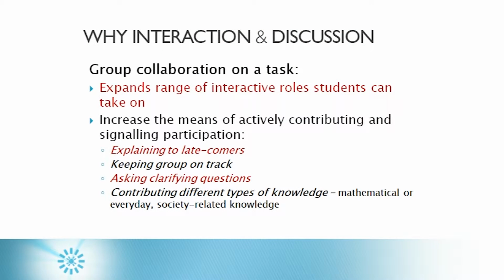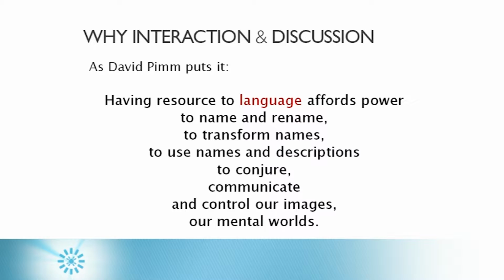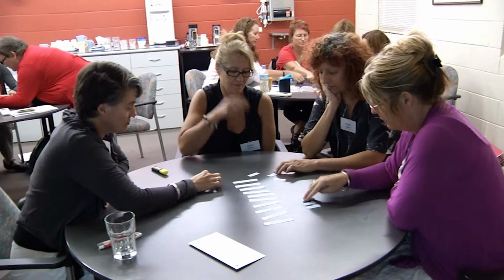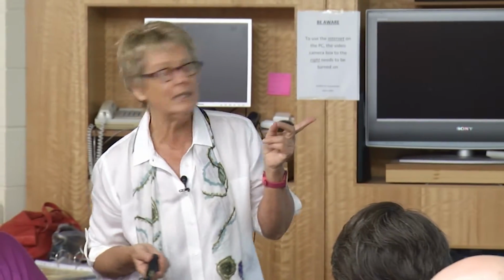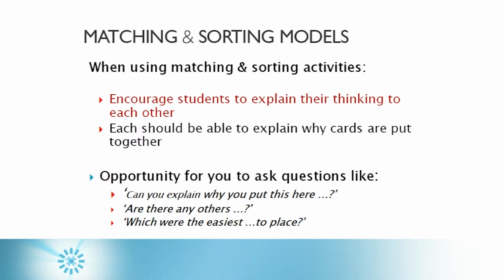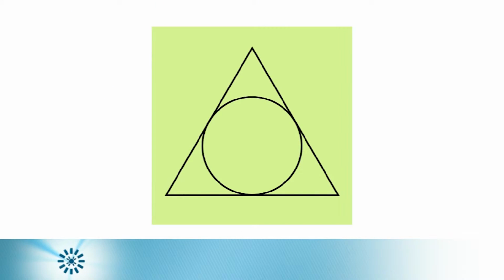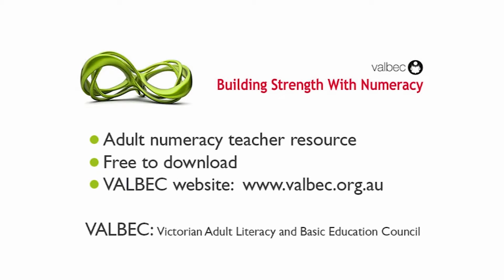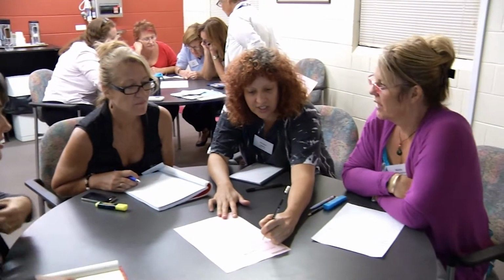Collaborative Numeracy - Interaction & Discussion